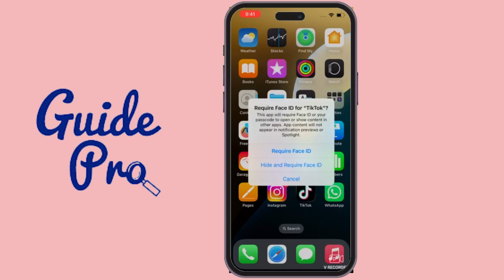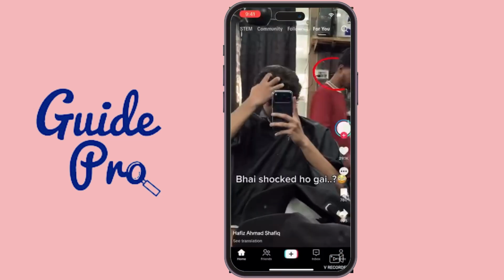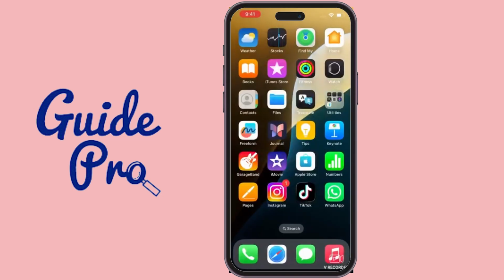How to Lock Apps on iPhone (NEW Face ID Trick!)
Want to lock apps on your iPhone? In this video, I’ll show you how to lock any app using Face ID step by step.

✅ Lock apps with Face ID
✅ Hide apps for extra privacy
✅ Protect your personal data

This works for apps like TikTok, Instagram, WhatsApp, and more.